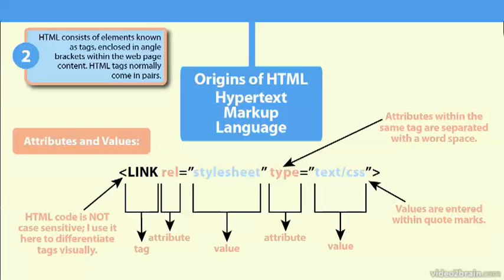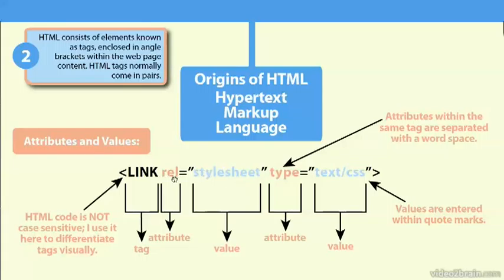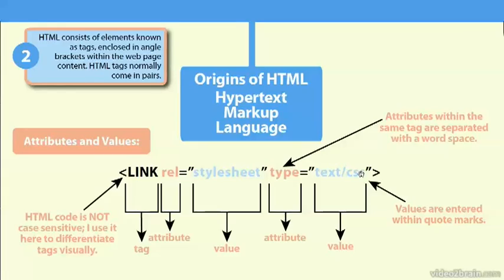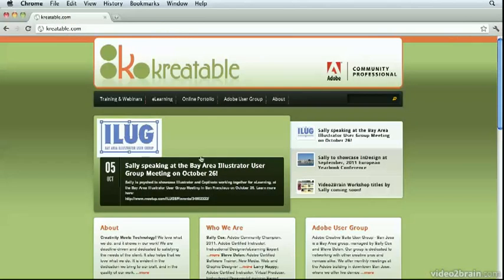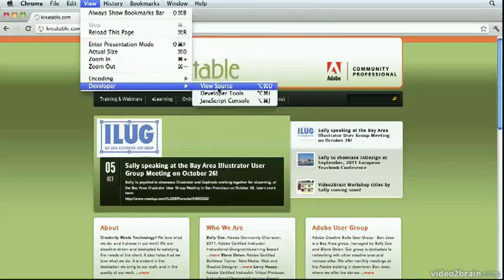02 01 v2b HTML5 for Beginners